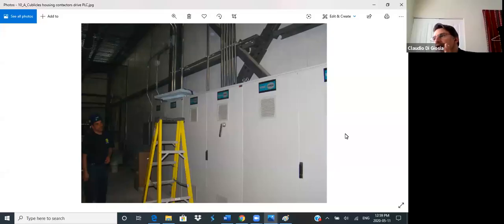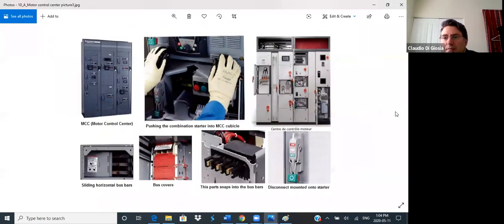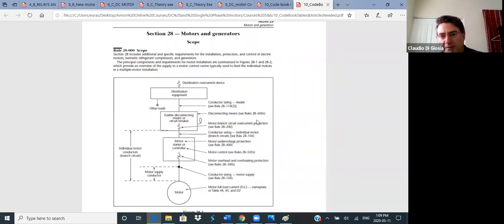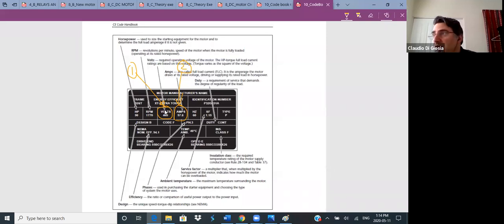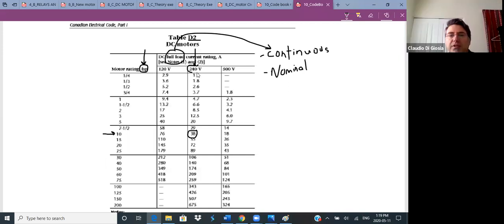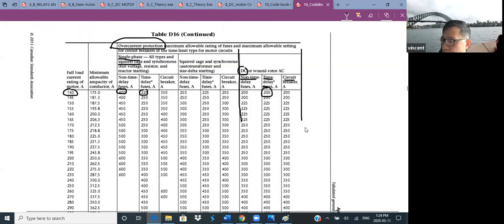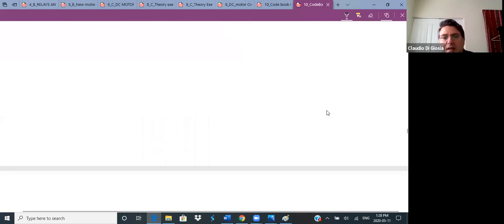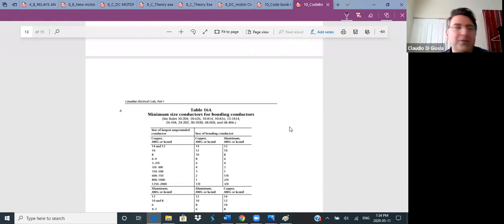3 Motor Branch Circuits Tables Intro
Code Book calculations for Motors. Conductor, conduit, Thermal overload relays, Contactor sizes using Tables and Articles.